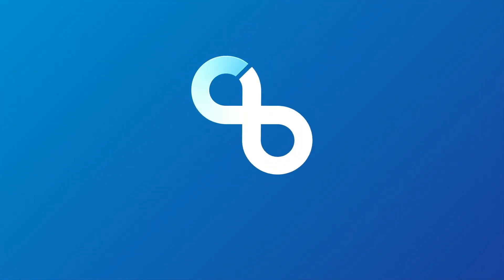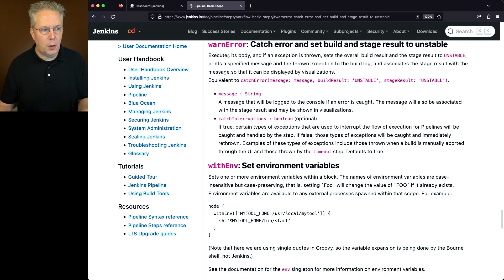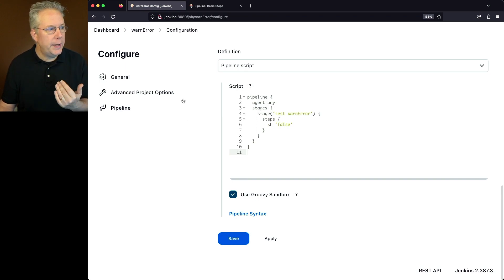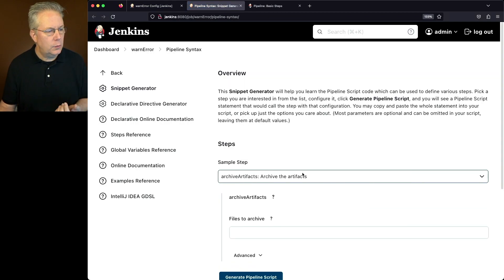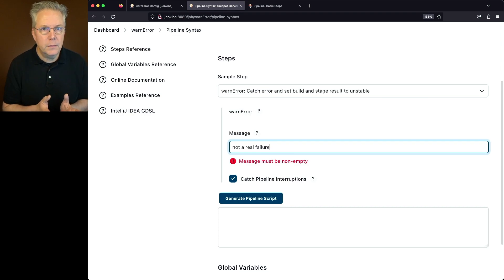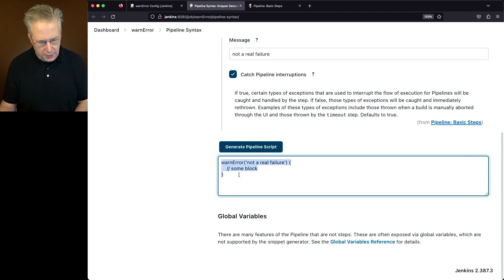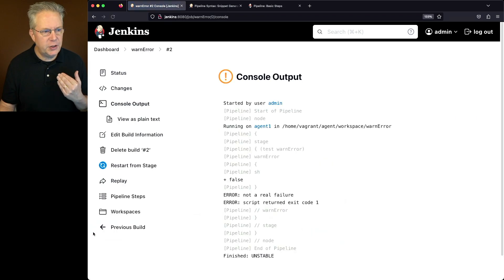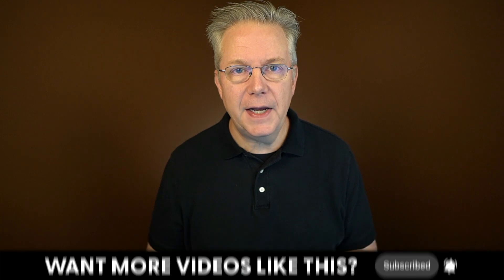What Does warnError Mean in Jenkins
Timecodes ⏱:

00:00 Introduction
00:05 Starting point
00:13 Review warnError documentation
00:58 Review sample job
01:37 Figure out correct warnError syntax
02:59 Modify sample job to include warnError

Information referenced in this video:

warnError: Catch error and set build and stage result to unstable